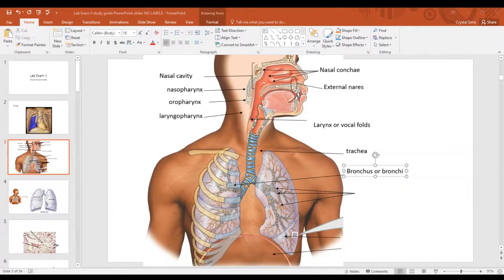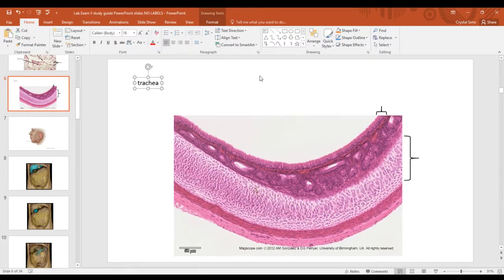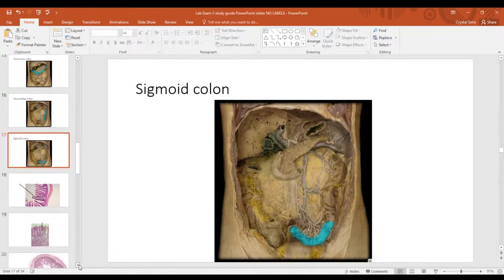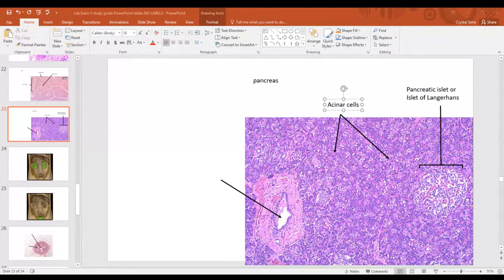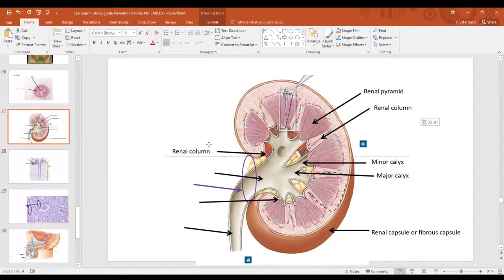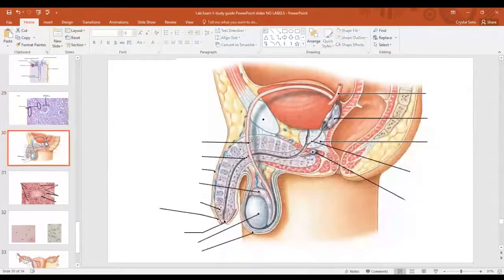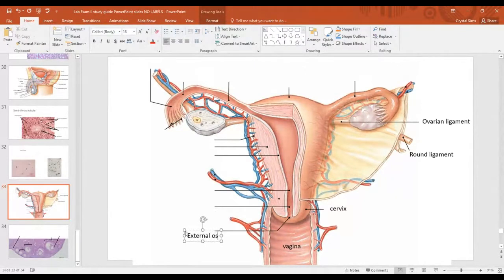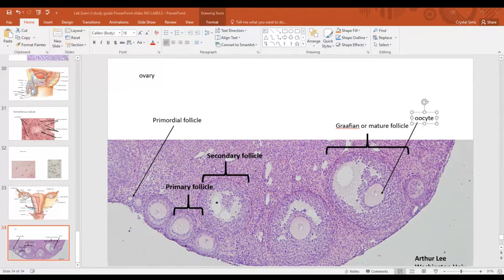A&P II Lab Exam 2 Review